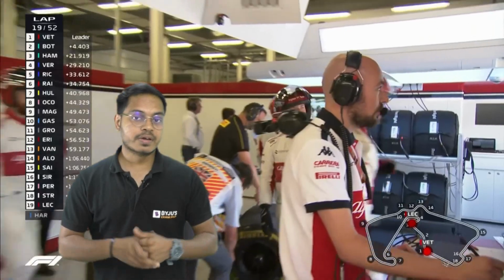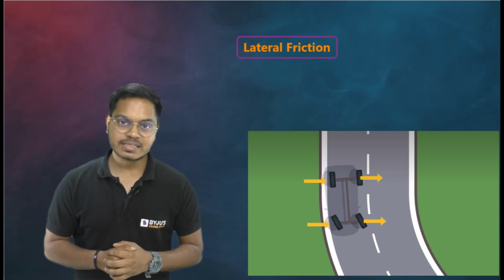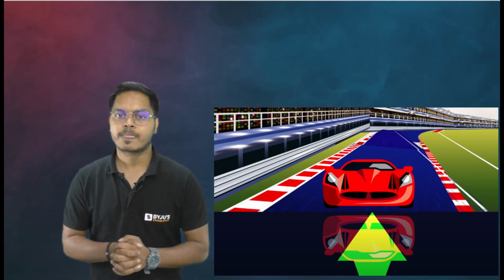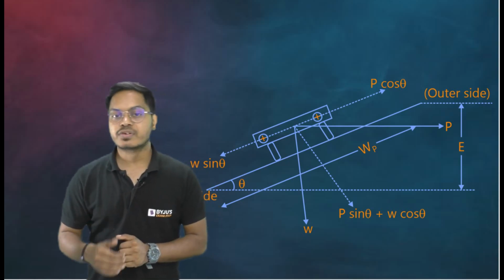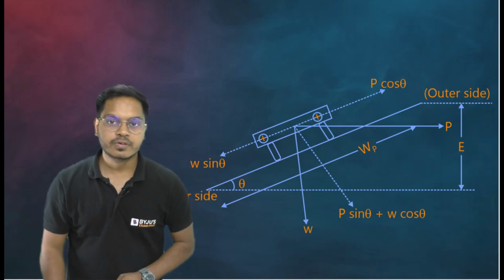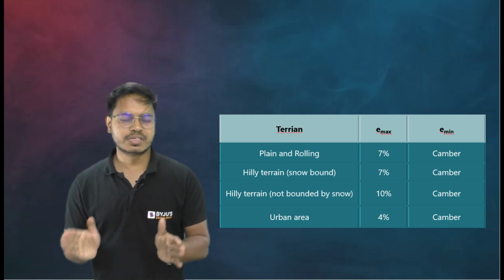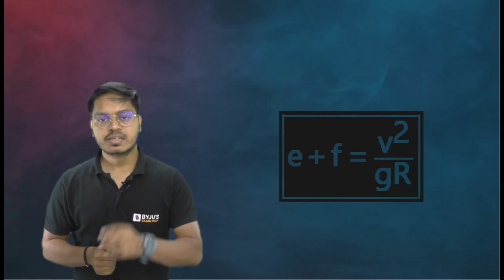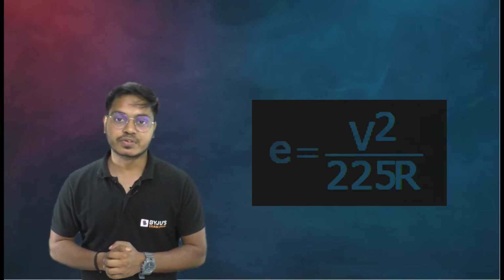GATE 2024 | Super Elevation in Highway Engineering | GATE & ESE 2024 Civil Engineering (CE) Exam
Super Elevation is a critical concept in Highway Design and Safety. Learn more about Super Elevation in Highway Engineering with this session for ESE 2024 and GATE 2024 Civil Engineering (CE) exam preparation.

In this episode of GATE 2024 Ground Zero series, BYJU’S Exam Prep GATE expert, Joshit Sir, discusses the principles of Superelevation in Highway Engineering for GATE, which refers to the banking or tilting of roadways on curved sections. Sir also explains the various factors that influence Superelevation in Highway Engineering, such as speed, radius of curvature, and friction, and how they impact the safety and comfort of drivers. Further, Sir delves into the different methods of calculating Superelevation, along with the challenges and considerations in designing Superelevation for different types of vehicles.

This session covers the following highlights:
- What is Superelevation in Civil Engineering?
- Super Elevation formula and Superelevation calculator
- Construction and maintenance aspects of Superelevation design

Share this session with your friends to help them understand more about what is Superelevation in road and Highway Civil Engineering for the GATE 2024 Civil Engineering exam.

Ace your prep for GATE 2024, IES, BARC, ISRO, HPCL, HAL, BHEL, PSUs, NIELIT and PGEE with BYJU’S Exam Prep GATE. Stay tuned for LIVE sessions on GATE exam pattern, GATE 2024 syllabus, post-GATE guidance, free GATE crash course, free GATE online coaching, GATE preparation 2024 tips and more to enhance your GATE CE, ME and XE exam performance.